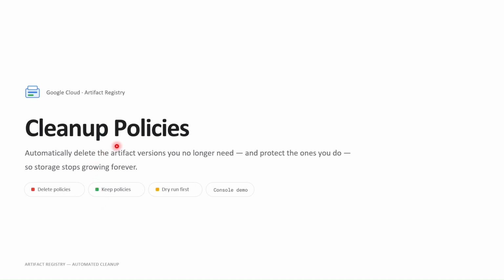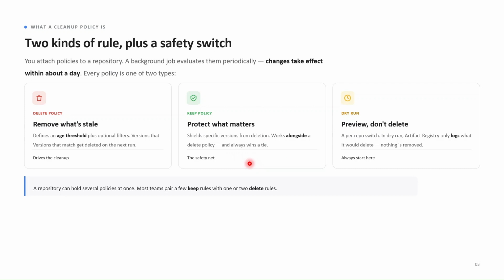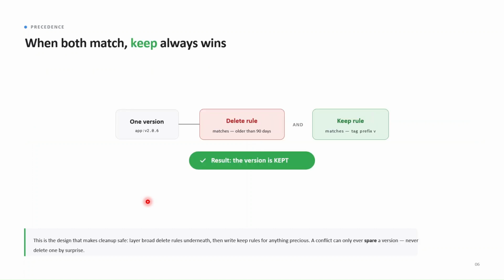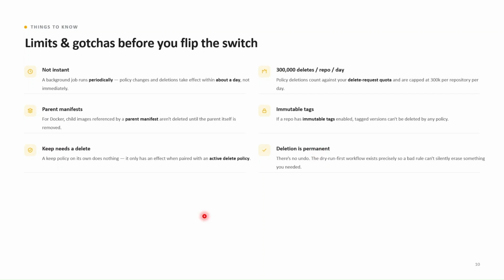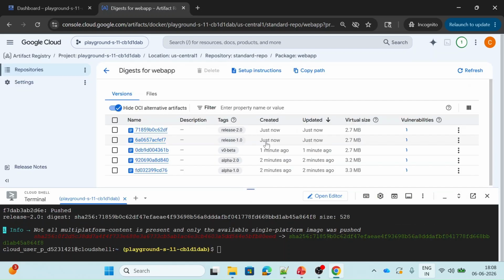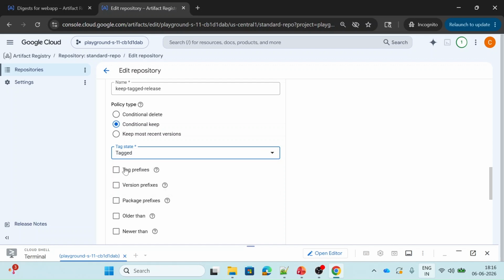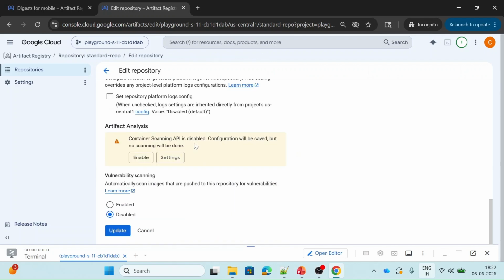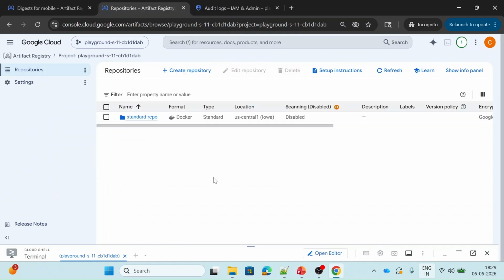Cleanup Policies in Artifact Registry in Google Cloud (GCP) (Part-2)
In this Video, I have talked about cleanup policies in artifact registry in google cloud.